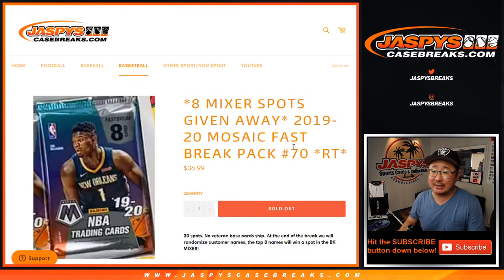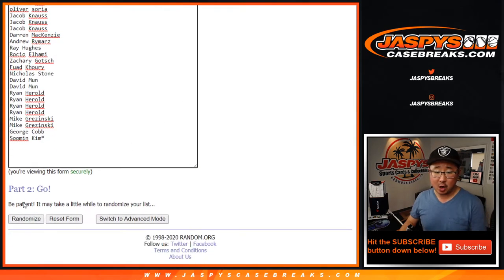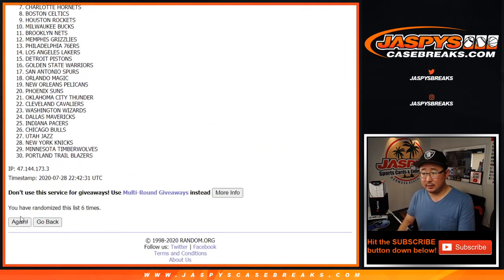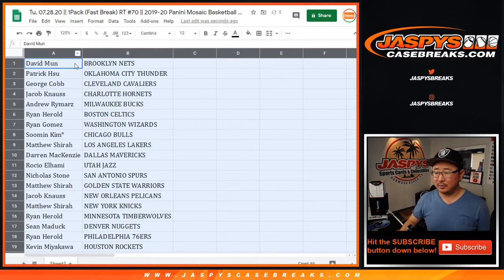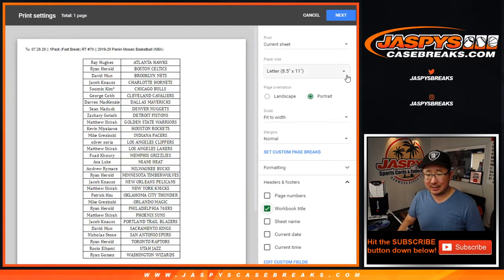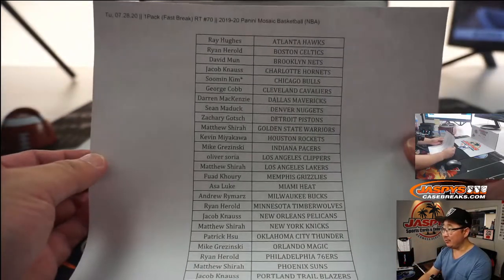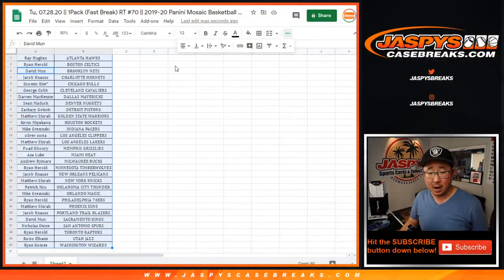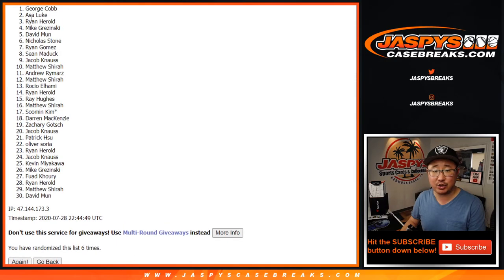Tu, 07.28.20 || 1Pack (Fast Break) RT #70 || 2019-20 Panini Mosaic Basketball (NBA)